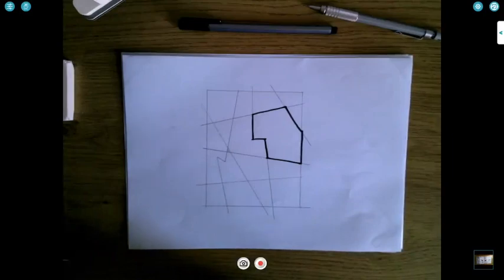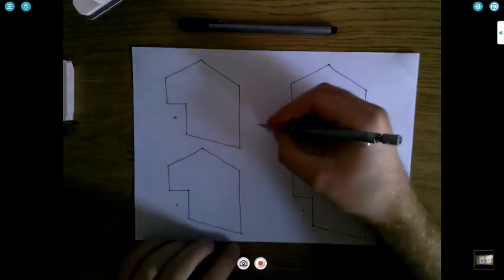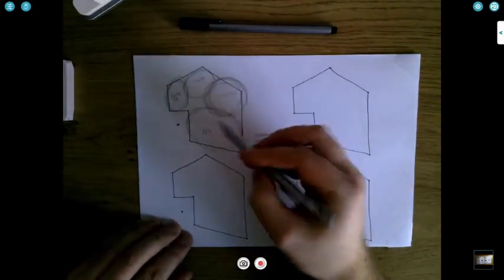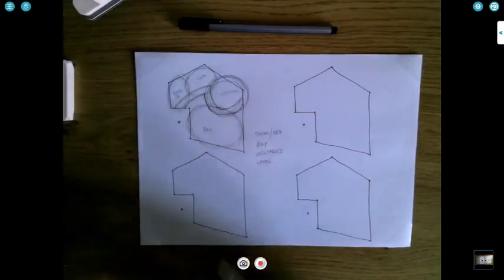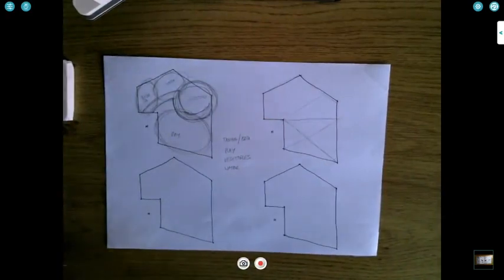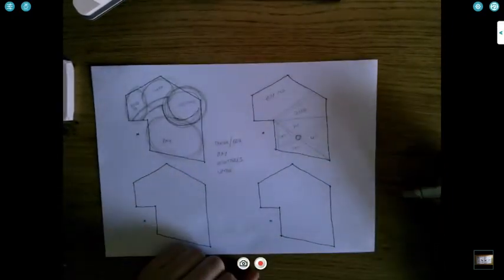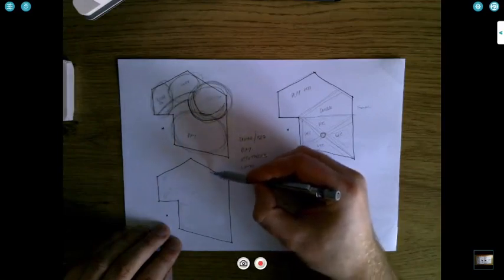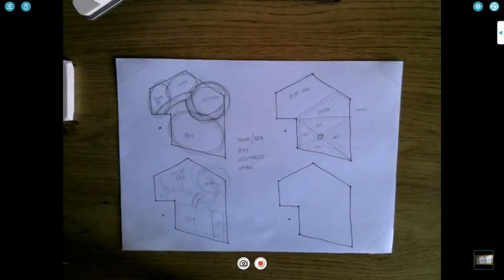Dream Garden 2 - Initial Thumbnail Ideas - zoning your design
These videos are made to support you through the generation of your Dream Garden. This clip focuses on creating thumbnail ideas for planning your initial garden design.  It looks at identifying areas of different use or zones within your garden and how they can be linked together.